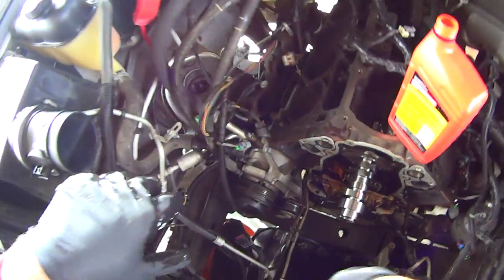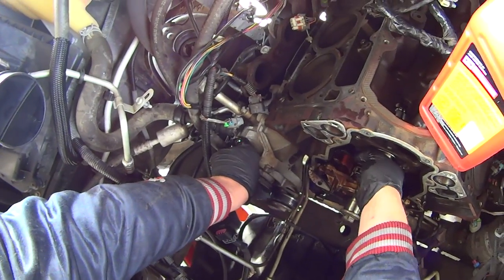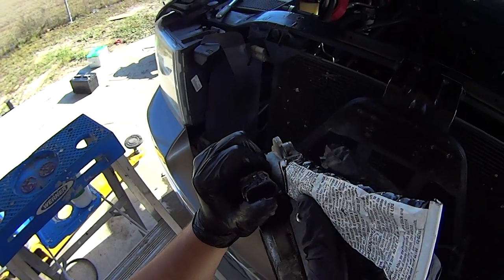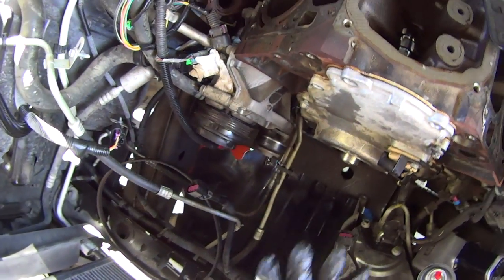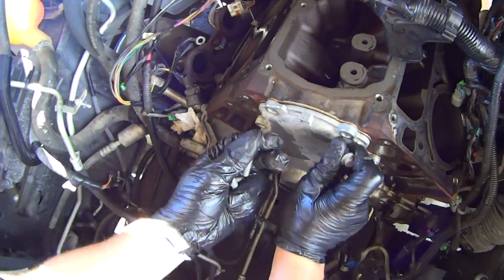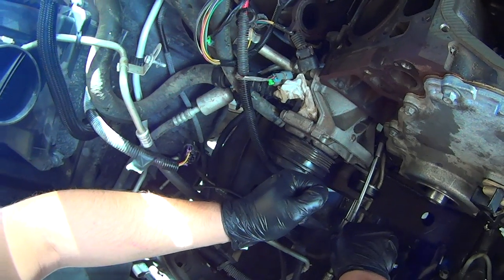Chevy GMC Cadillac 5.3L Gen-4 LS Camshaft Replacement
Tools needed for the job:

Pulley holder tool
Harmonic balancer installer
Harmonic balancer puller
24mm socket for cam crank bolt
Torque angle gauge
Low-torque beam-type torque wrench
250 ft-lb click-type torque wrench

"How to replace lifters and head gaskets on a Chevy 5.3 Vortec LS engine" video series links: